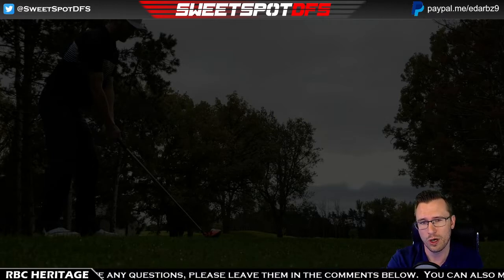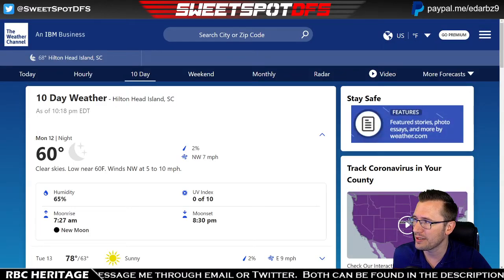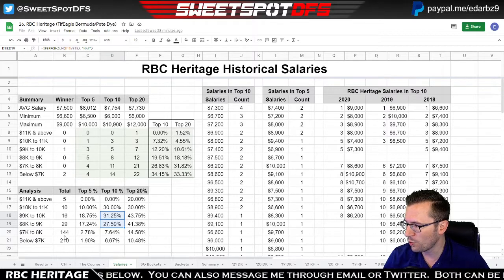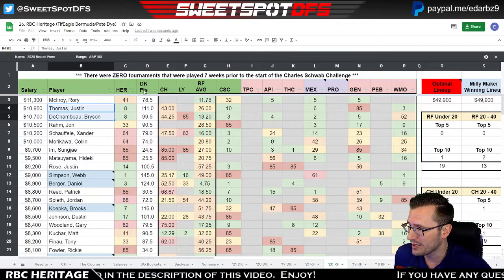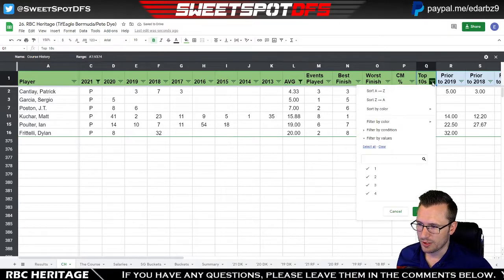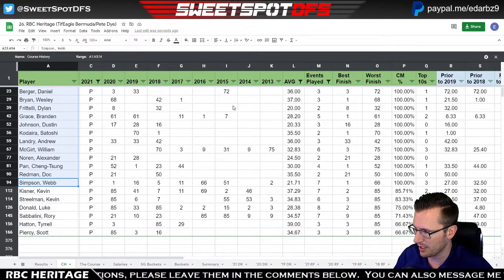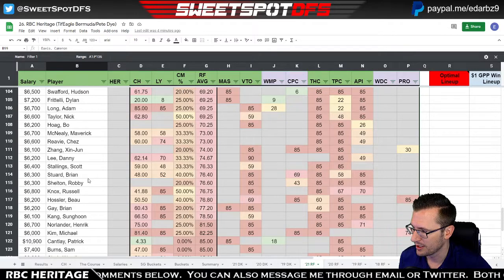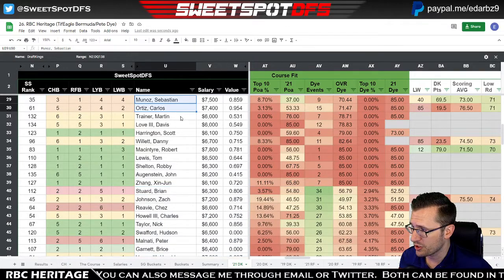SweetSpotDFS | RBC Heritage | DFS Golf Preview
Welcome to a preview for the 2021 RBC Heritage!!  I attempted to make this quick... but that failed miserably.  I instead made this super in-depth which is never a bad thing, right? Timestamps can be found below!

TIMESTAMPS
0:00 - Intro
1:13 - Tournament Fact Sheets
8:49 - Weather Forecast
11:31 - Past Results / Target Score
14:08 - Historical Salaries + Optimal Lineups
28:16 - Course History Buckets + Best Plays
41:52 - Recent Form Buckets + Best Plays
50:11 - Grass Stats
59:22 - Outro